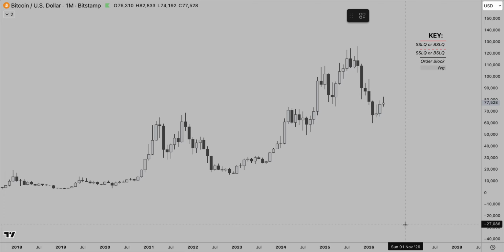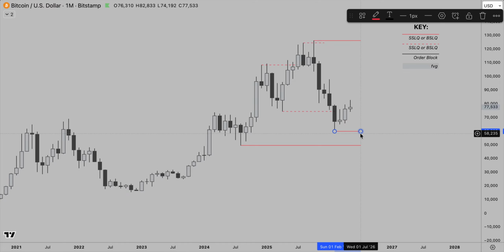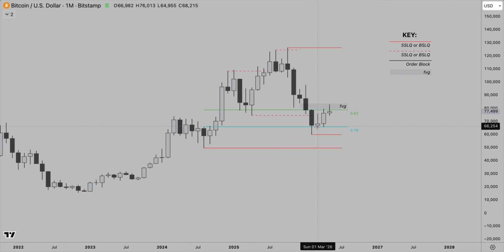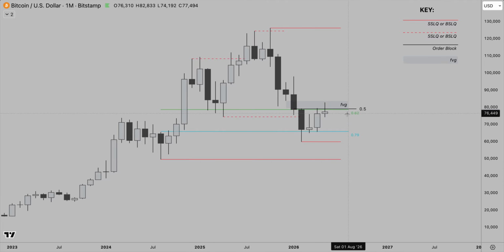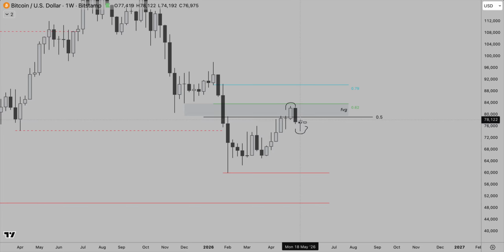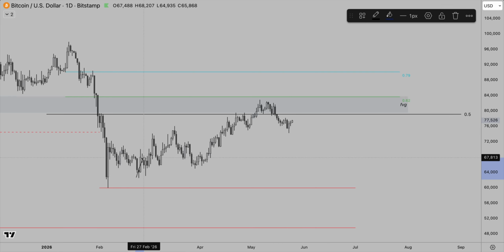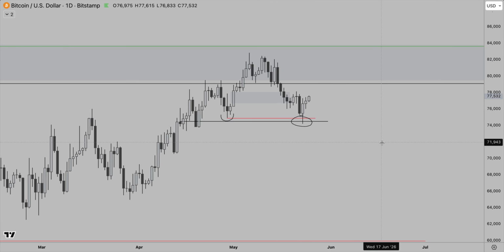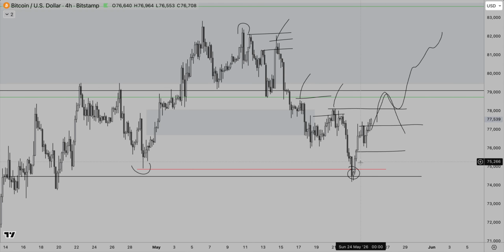How To Analyse BTC Like a Pro ICT Trader!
For mentorship / 1-1 coaching,
Reach out via Twitter: @Trdr_Alchemist

TIMESTAMPS:
0:00 - Why You Keep Getting Stopped Out
0:32 - Monthly - Liquidity & Narrative
4:53 - Weekly - Confirming Direction
7:20 - Daily - Finding Draw on Liquidity
9:22 - 4HR - Building the Setup

If you've ever felt lost reading a chart or unsure which direction price is heading, this one is for you.

In this video I'm starting from a completely blank BTC chart. No indicators. No pre-set bias. Just pure price action and ICT methodology as I walk you through exactly how I build my directional bias, from the monthly all the way down to the 4 hour.

This is the exact process I go through every single week before I place a trade. By the end of this you'll understand how to identify liquidity, dealing ranges, fair value gaps, order blocks and market structure across multiple timeframes and how they all connect to tell one story.

— Drop your current BTC bias in the comments, bullish or bearish, let's see where everyone is at.

I am not a financial advisor. The content shared on this channel is for educational and informational purposes only and should not be considered financial or investment advice.

Trading and investing in cryptocurrencies involves significant risk, including the potential loss of some or all of your capital. This is especially true when using leverage, margin, or futures products, which may not be suitable for all participants.

Always conduct your own research and consider consulting a licensed financial professional before making any financial decisions. Never trade with money you cannot afford to lose.

By viewing this content, you acknowledge that you understand the risks involved and agree that Trader Alchemist is not responsible for any financial decisions or losses you may incur.